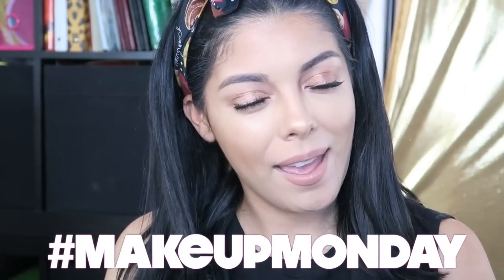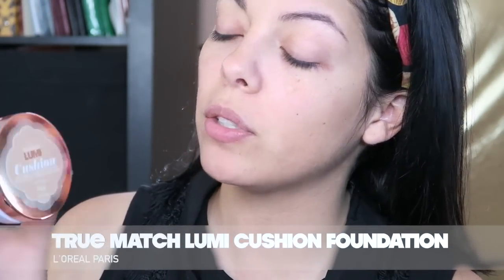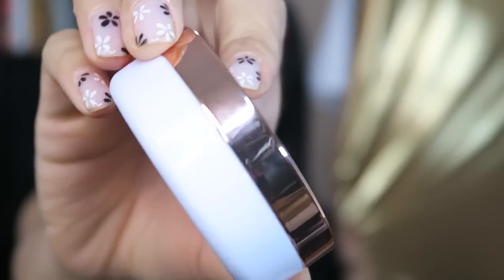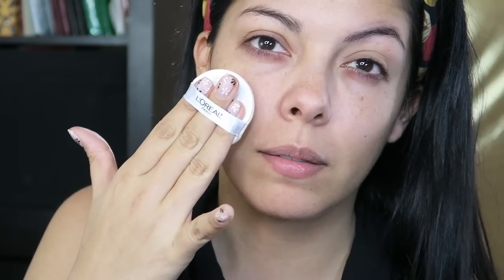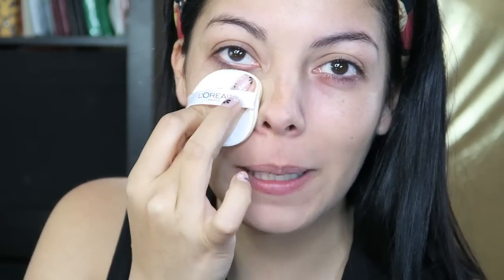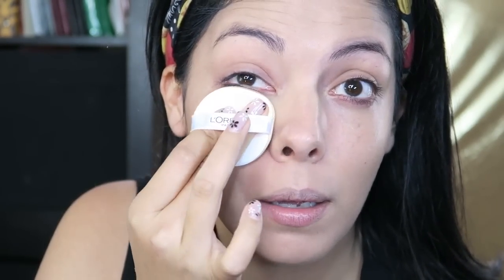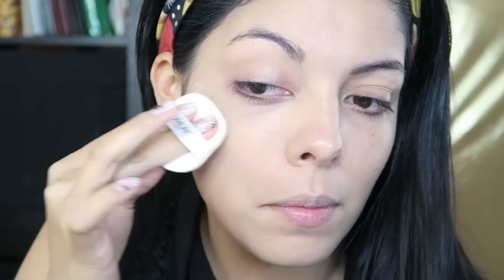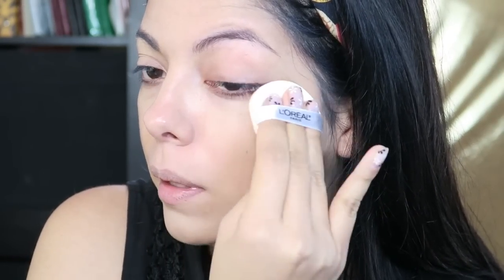L'OREAL PARIS TRUE MATCH LUMI CUSHION FOUNDATION REVIEW | SCCASTANEDA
Hey guys! Todays video is my first MAKEUPMONDAY and I am showing you how the L'Oreal Paris True Match Lumi Cushion Foundation works! Aside from the beautiful packaging - you have to see how this goes on!

Are there any products you would like me to put to the test?